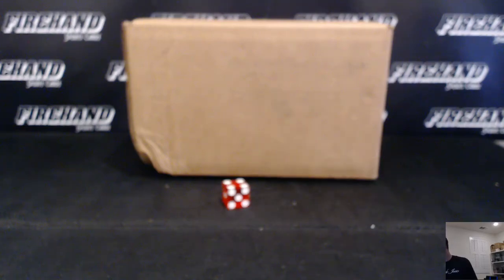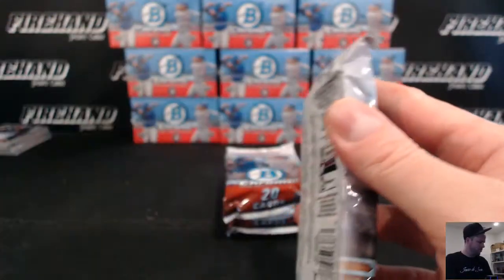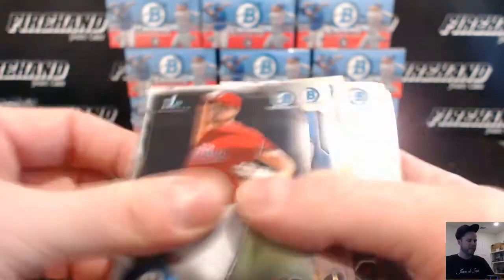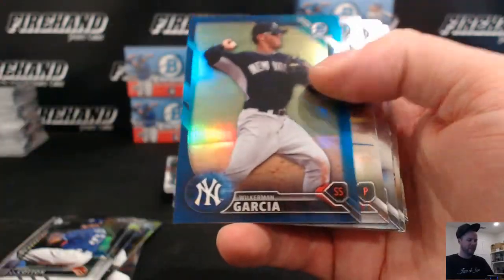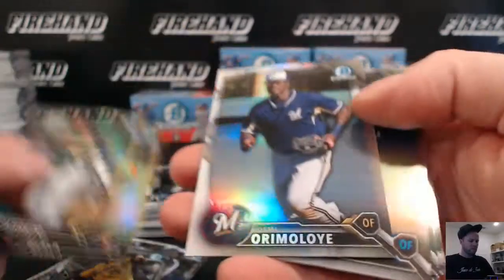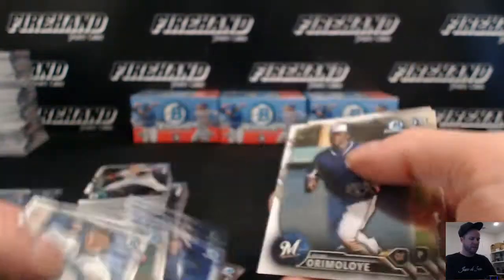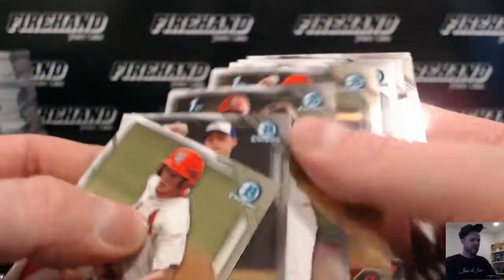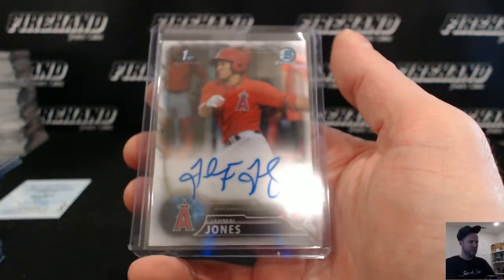*Black Friday Break* 2016 Bowman Chrome Baseball Vending 12 Box Case RT #3 ~ 11/25/16